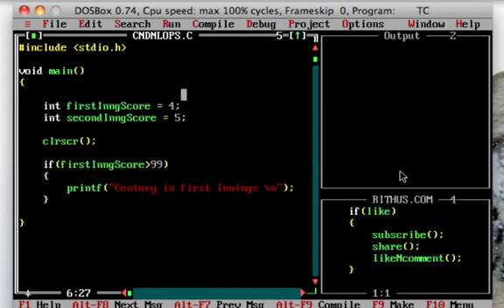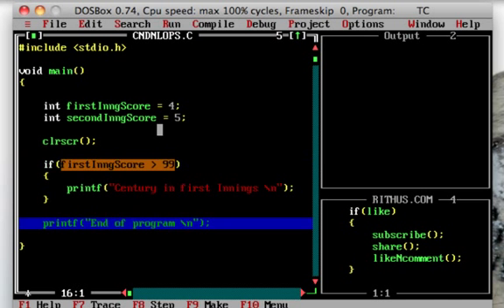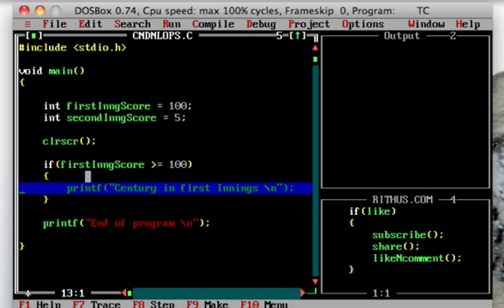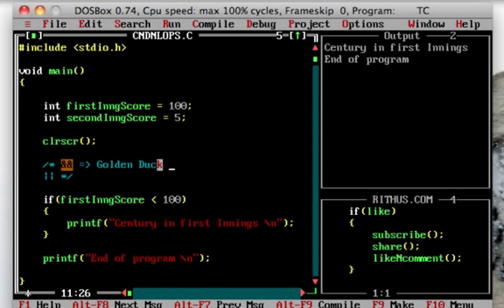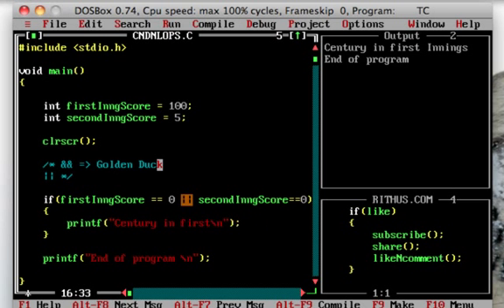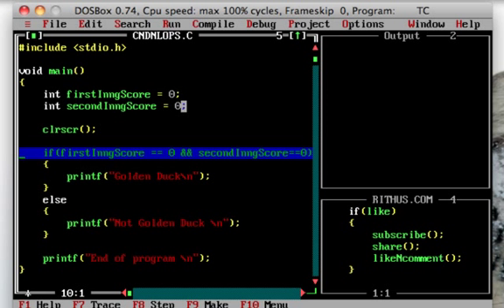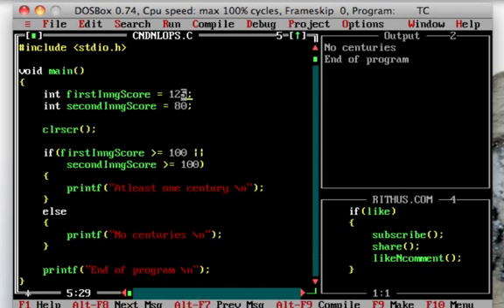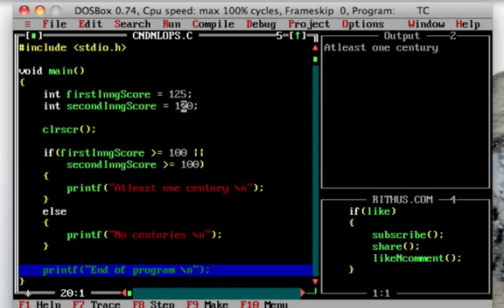C tutorial in telugu for beginners - 9 - Relational Operators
30 Courses with 300,000 Learners

Other Popular Courses
C programming tutorial for beginners in telugu
C in Telugu videos Java in Telugu videos C++ in Telugu videos for more.
Covers all basics of programming language C using Turbo C ++ compiler.
Tutorial for beginners with examples, Interview Questions and Concepts. Udemy